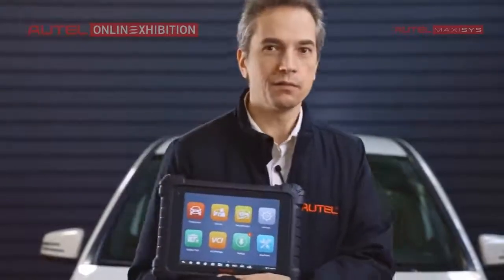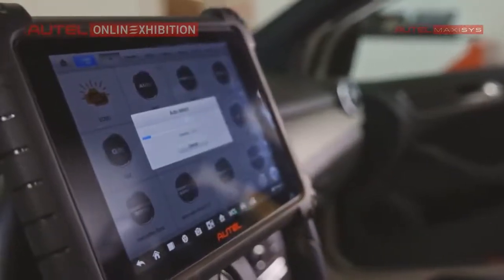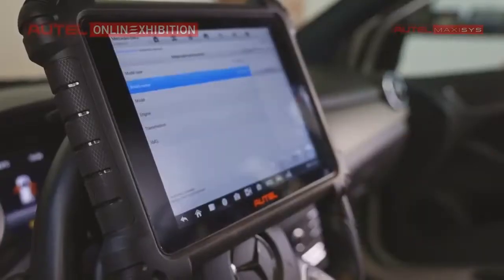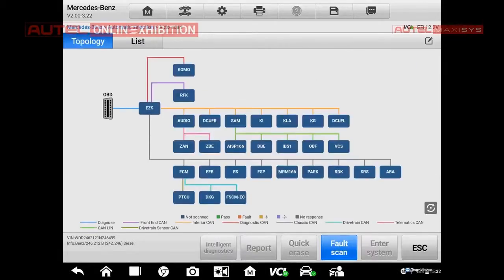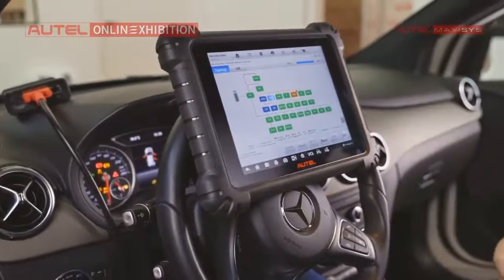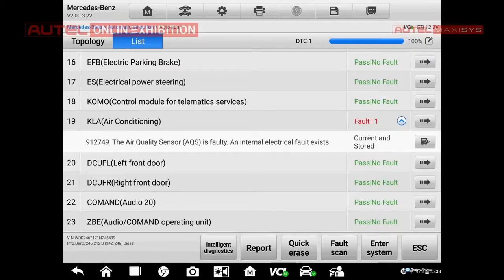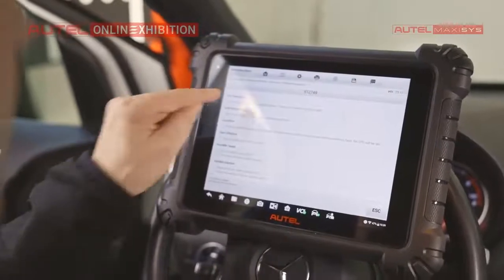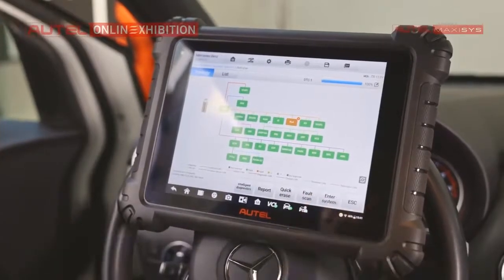How to use Autel MaxiSys MS909 Diagnostic Tool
Introduction on the use of the new MaxiSys MS909